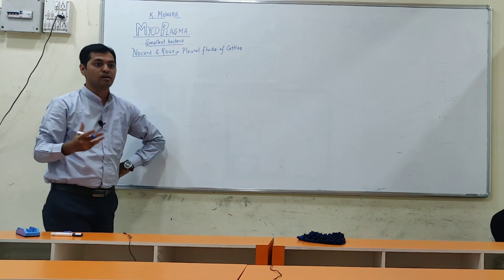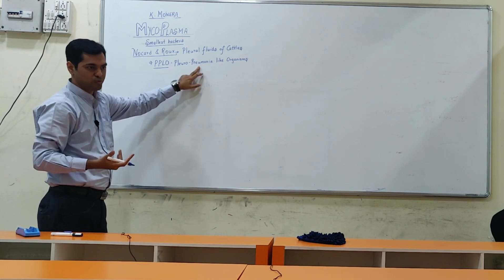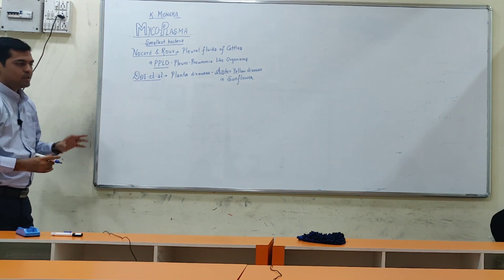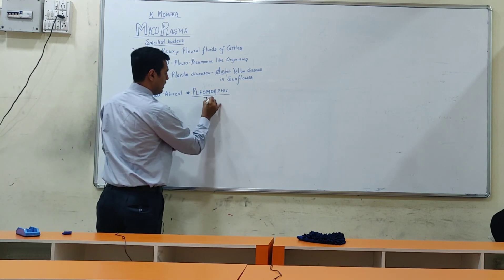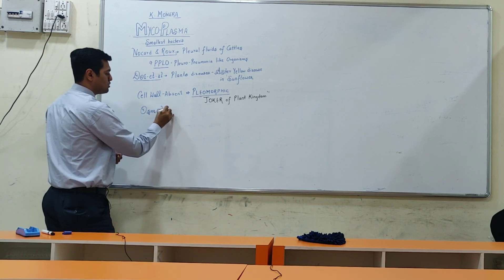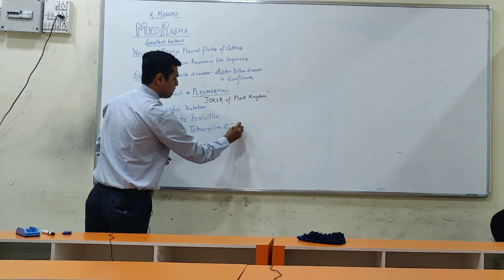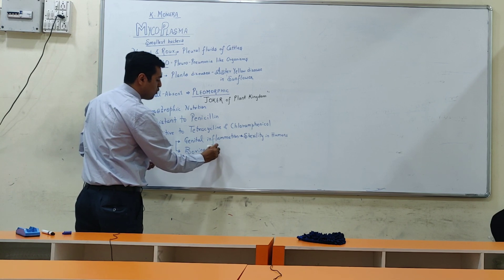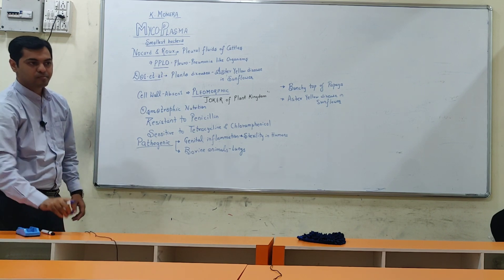Mycoplasma in Hindi | PPLO | Smallest Cell | Monera | Part 12 | NEET Biology # AIIMS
Biological Classification
Kingdom Monera - Mycoplasma

Mycoplasma is known for its smallest size & pleomorphic nature.
Explanation of its structure for NEET / AIIMS

Dipenism Rocks ✌🏻